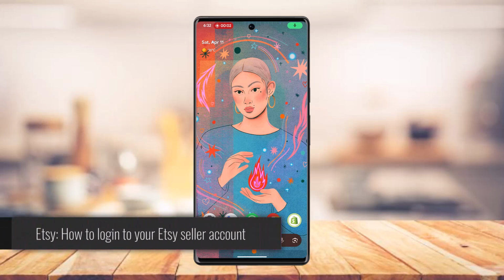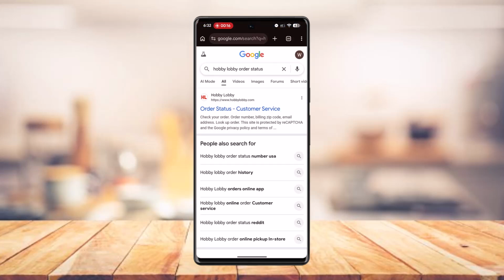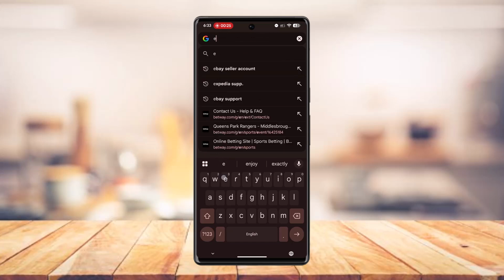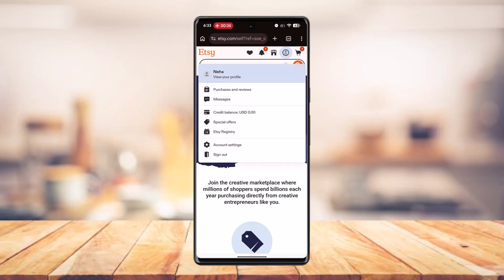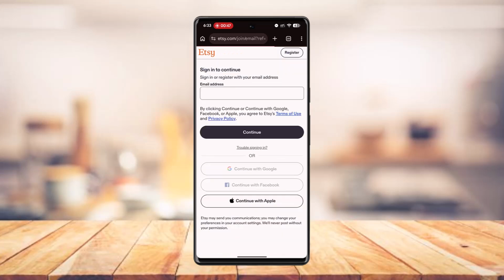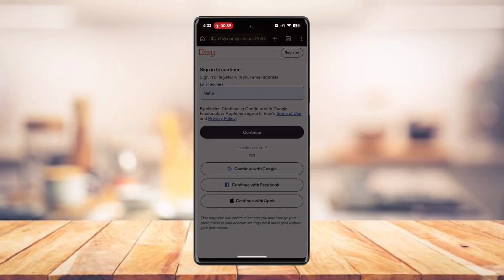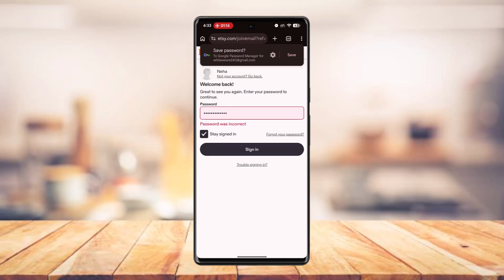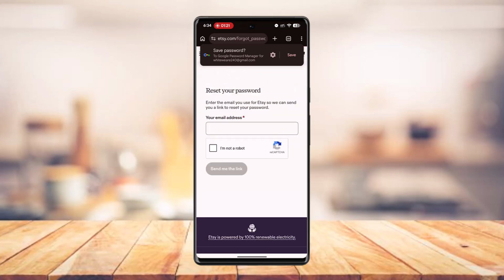Etsy: How to login to your Etsy seller account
This video explains how to sign into your Etsy seller account. You can use the same credentials as a standard buyer account – Etsy uses one account for both buying and selling. To begin, open a browser on your device and go to etsy.com (or install the Etsy app from your app store). Tap the profile icon at the top right corner of the screen.

If you are not already signed in, you will see options to register or log in. Enter your credentials and tap “Sign In.” Once logged in, you will be taken to your account dashboard. To access your seller account, look for the “Sell on Etsy” link or icon – this is often found in the profile menu or the homepage sidebar. Tap it to go to your Shop Manager dashboard, where you can manage listings, orders, finances, and shop settings. The host notes that if you are a new seller, you may need to set up your shop before seeing the seller dashboard. If you have forgotten your password, use the “Forgot password” link to reset it.

Timestamps:
0:00 - Introduction
0:18 - Open Browser → etsy.com (or Install App)
0:28 - Tap Profile Icon (Top Right)
0:52 - Sign In with Email, Facebook, Google, or Apple ID
1:12 - Tap “Sign In”
1:20 - Navigate to “Sell on Etsy” or Shop Manager Dashboard
1:28 - Conclusion